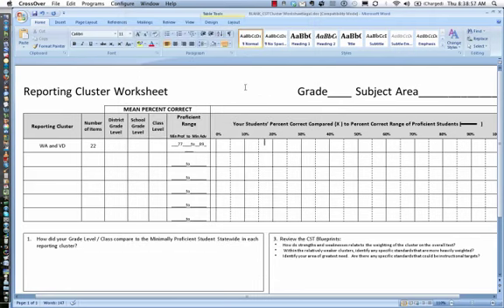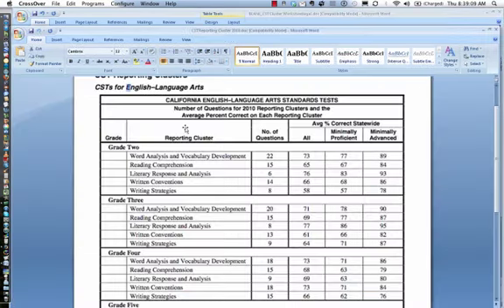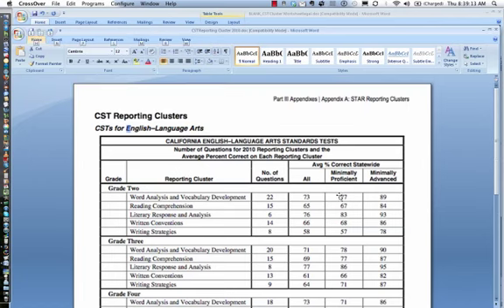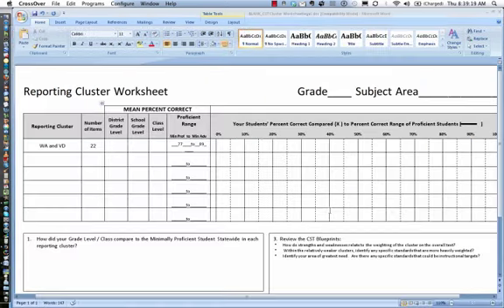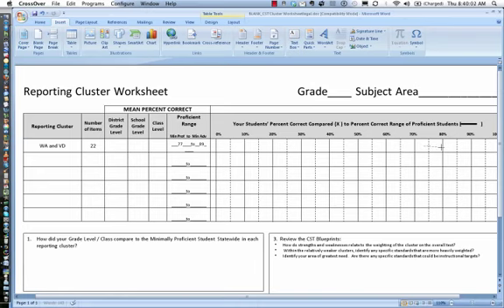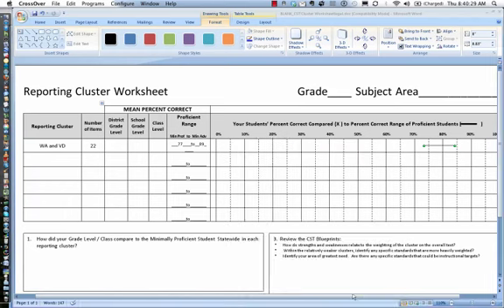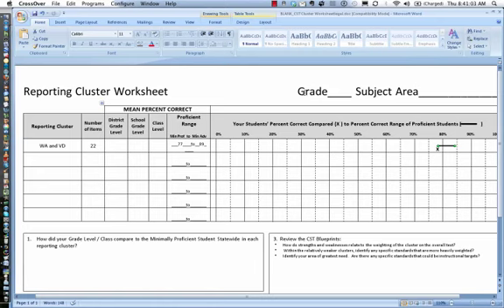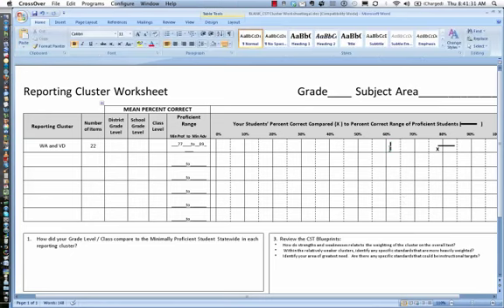Drawing a line on the Cluster Sheet.mp4